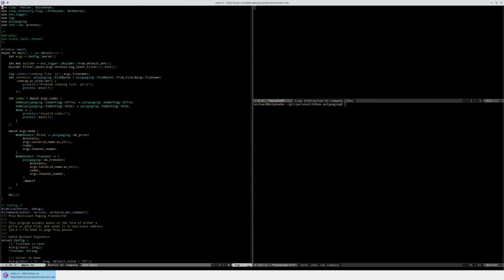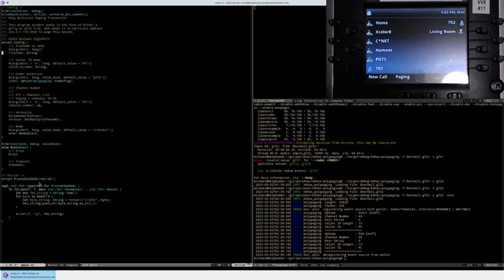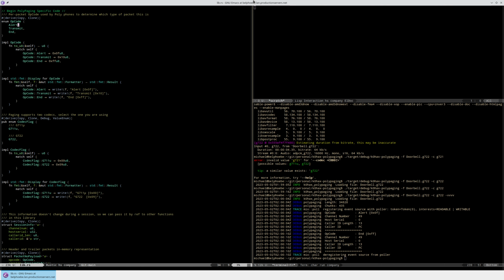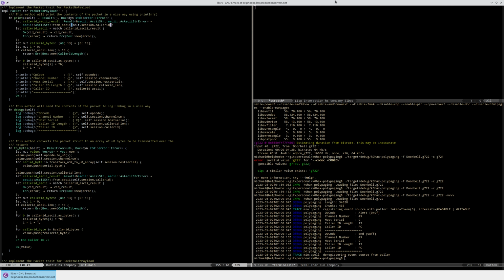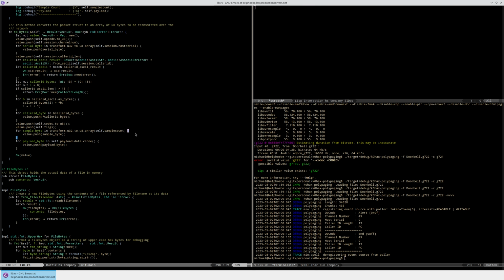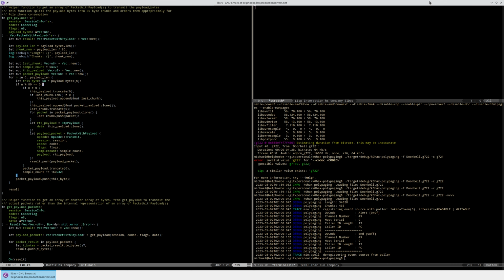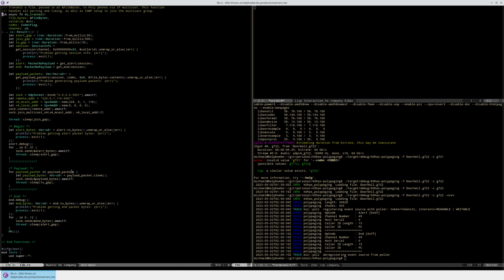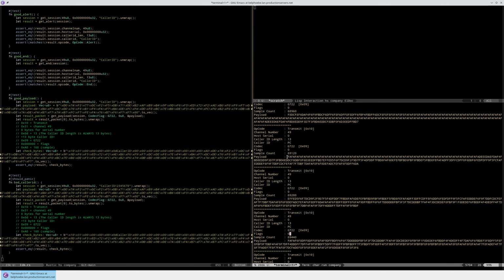Demonstrating and Describing a Rust Program I Made to Send Poly™ Multicast Pages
I built a program to send multicast packets to Poly™ phones, using their multicast paging protocol.